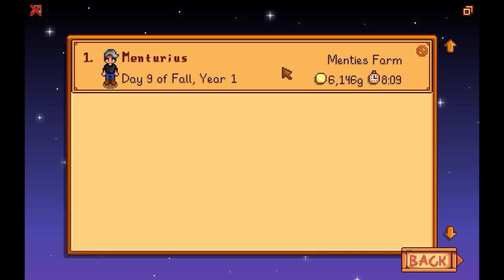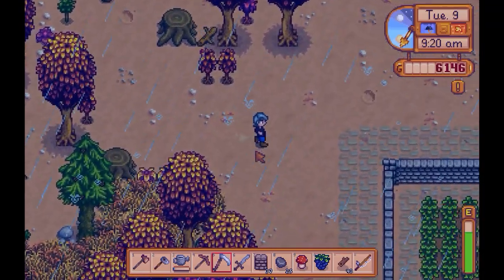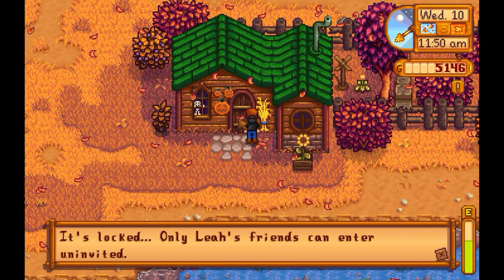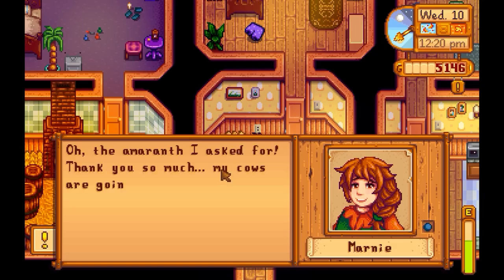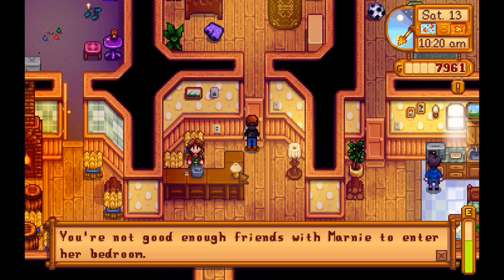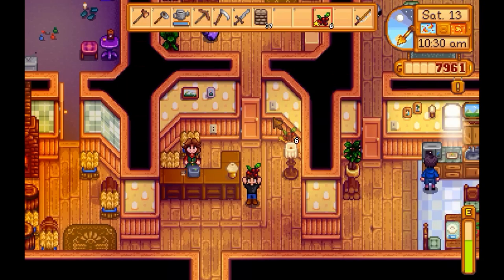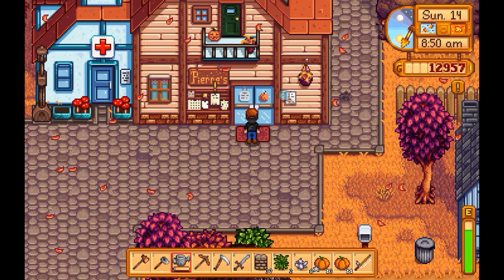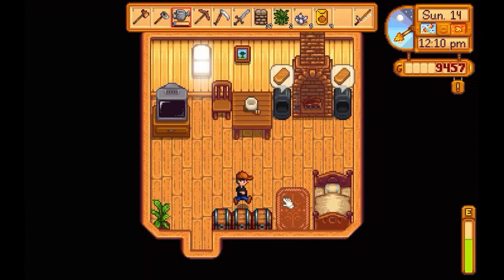let's try Stardew valley episode 17 Mayor's Shorts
Welcome too this let's try of Stardew Valley. In this game I am going to try the game with no pre knowledge. Maybe we are going to get some achievements on the way.

Stardew Valley received positive reception from critics, and was one of the best-selling titles on Steam during its first few months after release, eventually selling over one million copies. To continue supporting the game, Barone plans to include co-operative play and support for other platforms, among other features. (source wiki )